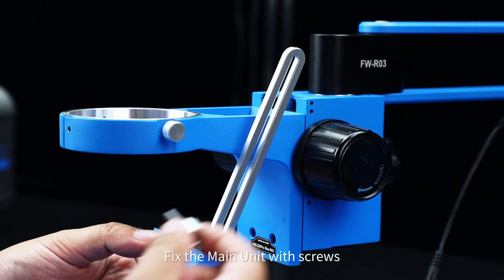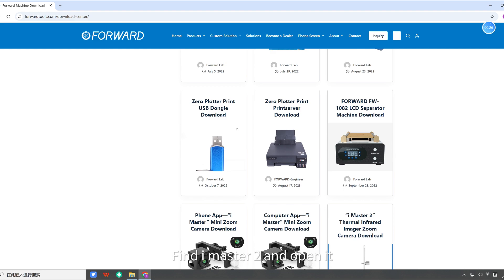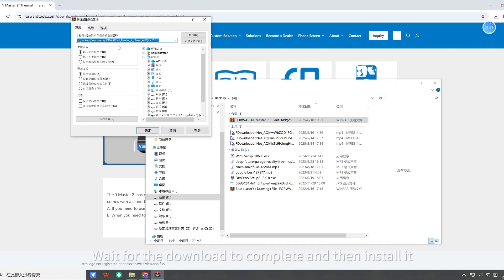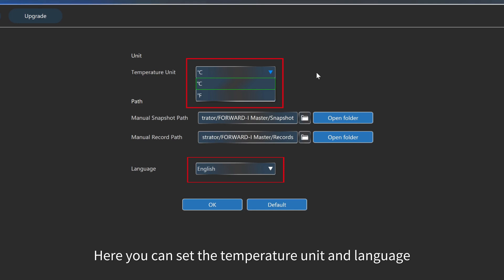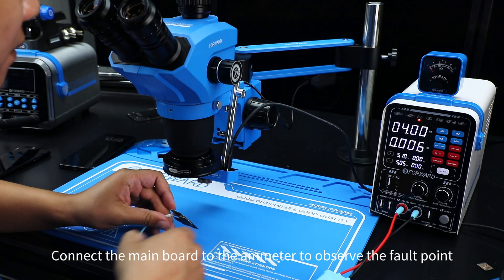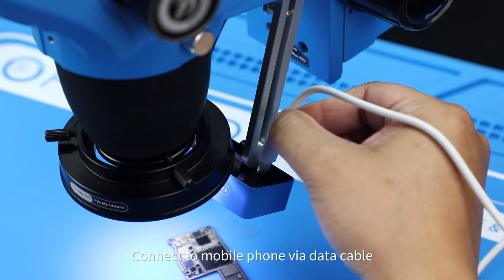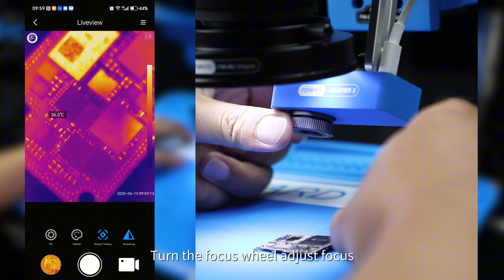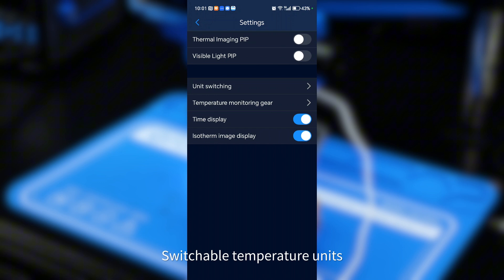🔥The I Master 2 Thermal Imager Zoom Camera – Your Ultimate Tool for Precision Phone Repairs!🌟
🔥 Stop Guessing, Start Fixing! 🔥Introducing the I Master 2 Thermal Imager Zoom Camera – Your Ultimate Tool for Precision Phone Repairs!

💡 Why Techs Love It:
✅ 2× Super Resolution | Turn blurry 256×192 into crystal-clear 512×384 – spot micro-shorts instantly!
✅ 3cm Macro Lens | Diagnose tiny PCB faults (even on foldable phones!) with razor-sharp close-ups.
✅ Live Hotspot Tracking | Auto-lock heat leaks & save 50% troubleshooting time!
✅ Cross-Platform | Sync to PC for deep analysis or Android for on-the-go repairs.
🚀 FIX iPhone 15 Overheating? Catch Samsung S24 Ultra Power Drains? One Tool Does It All!
👉 WATCH NOW to see how it SLAYS repair headaches!

00:01 New Products | The I Master 2 Thermal Imager Zoom Camera
00:05 List of accessories
00:08 Assembling Instruments
00:35 Connect to a computer
00:39 Download the I master 2 camera firmware
01:30 Function Introduction
02:51 Connecting the Main Board to the ammeter
03:13 Find the bad point
03:31 Download I master 2 for mobile
04:00 Connect to mobile phone
04:23 Introduction to Mobile Functions

🌟 Want to Learn More or Make a Purchase?
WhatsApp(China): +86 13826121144